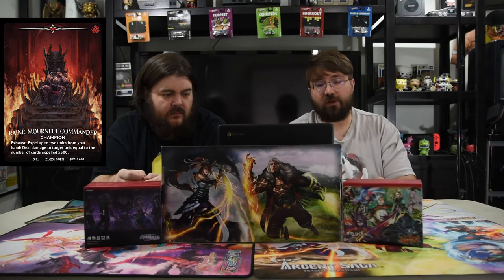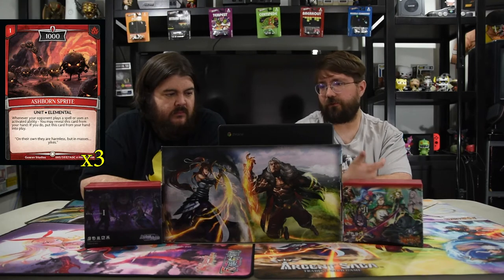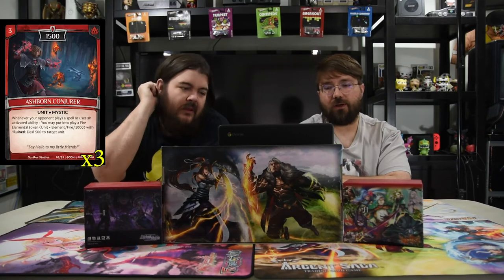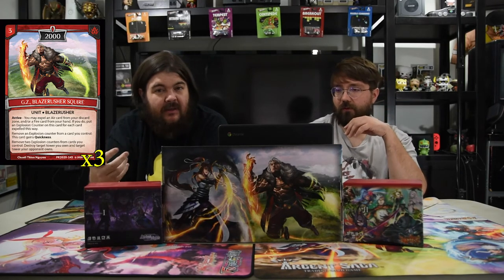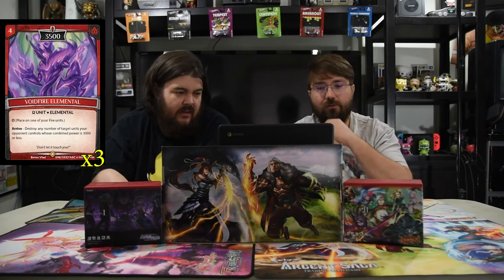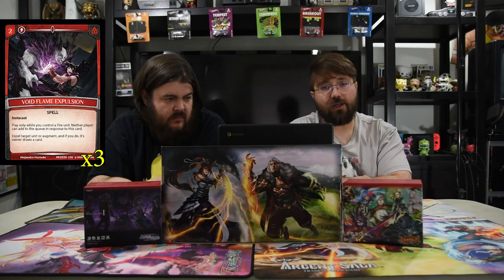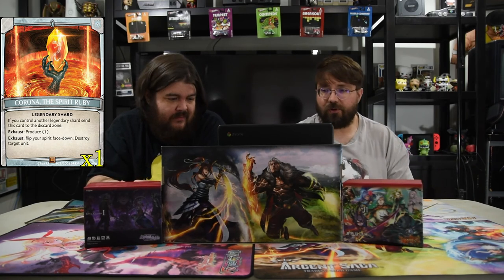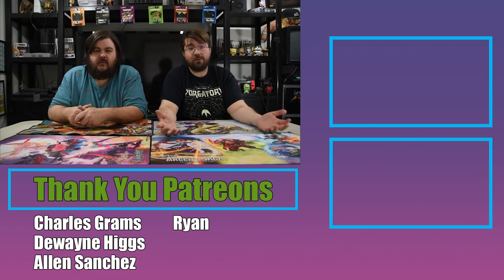Argent Saga Deck Tech | Trevor's Terrarium: Sun Warriors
Today we are going over a fun Fire deck with the new cards from Lootbox 2. Hope you enjoy.

Champion: Raine, Mournful Commander
Spirit: Spirit of Ursatovis

Units: 31
3 Juvenile Dragon
3 Ashborn Sprite
3 Underlord of the Void Flame
3 Exploding Dragon
3 Ruka, Pugilist of the Holy Flame
3 Ashborn Conjurer
3 GZ, Blazerusher Squire
3 Rao Wyvern Rider
3 Voidfire Elemental
1 Burning Blitzer
3 Vehemont, Crimson Guardian

Spells/Augments: 9
3 Void Flame Expulsion
3 Omega Magic: Kasai
3 Dragonic Eruption

Shards: 10
1 Corona, the Spirit Ruby
3 Wyvern Crystal
6 Argent Shard

Defender of Raoyenna